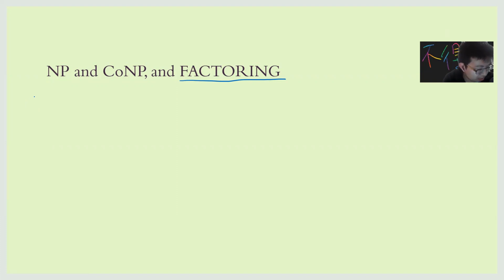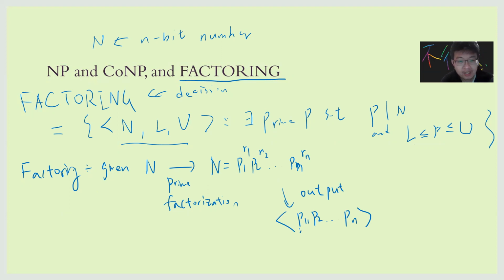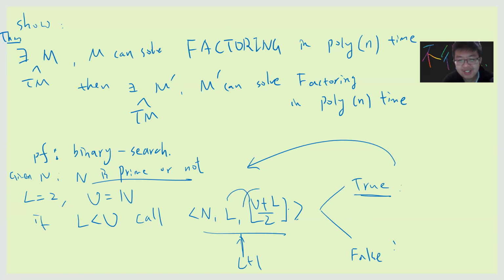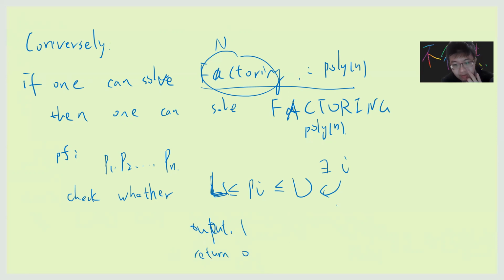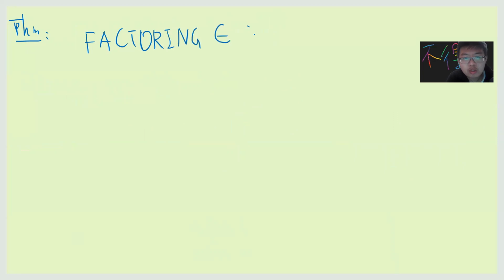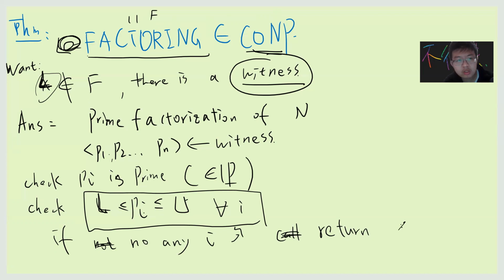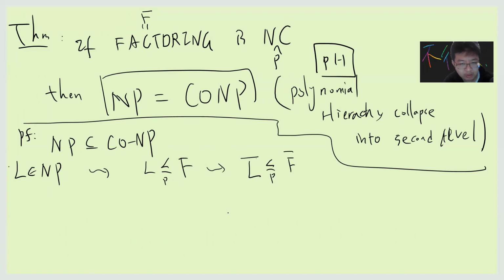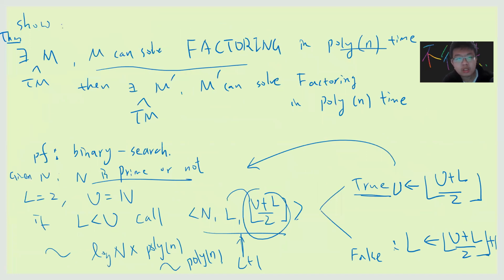Factoring complexity and NP and CONP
0:00 start define Factoring decision problem and search problem
3:00 prove they are equivalent
9:00 prove factoring is in NP
11:00 prove factoring is in CONP
15:00 if factoring is NP-complete, then NP=CO-NP